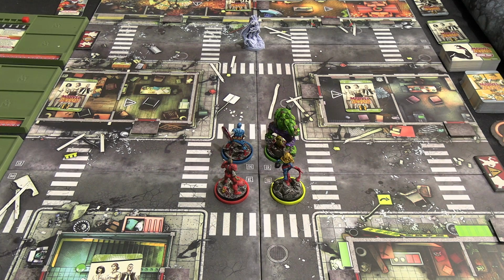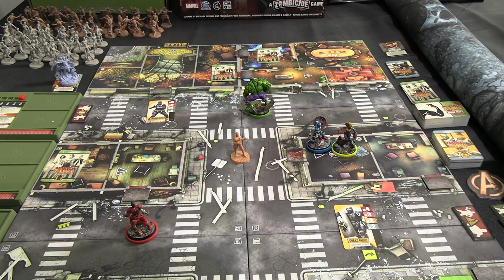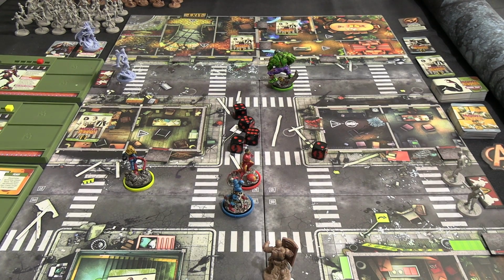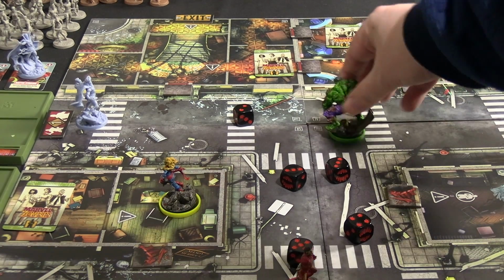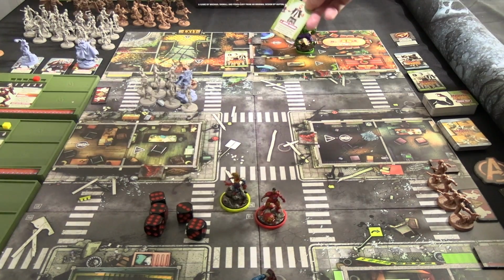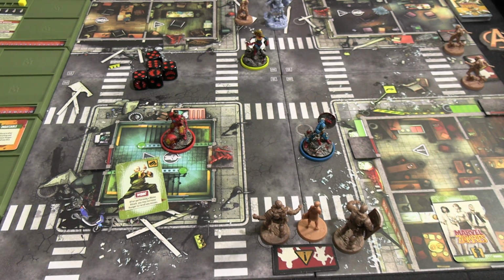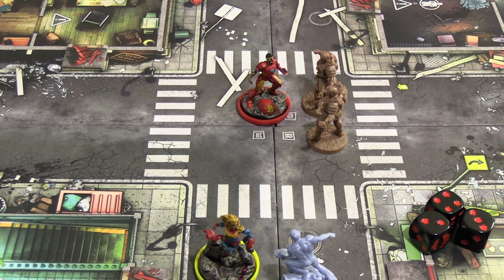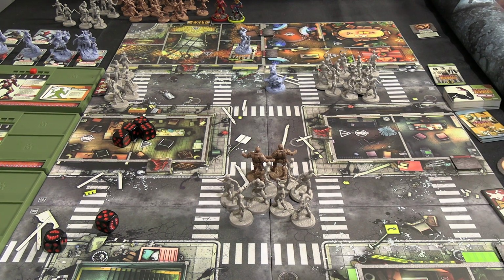Marvel Zombies | A Zombicide Game | Mission 3: Sanctum Defence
Marvel Zombies is a Zombicide game made by CMON.